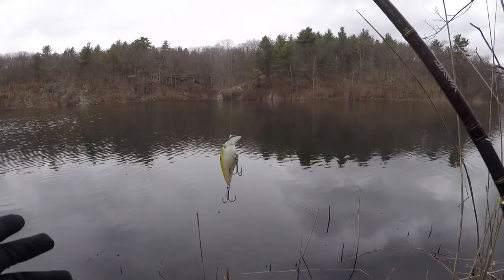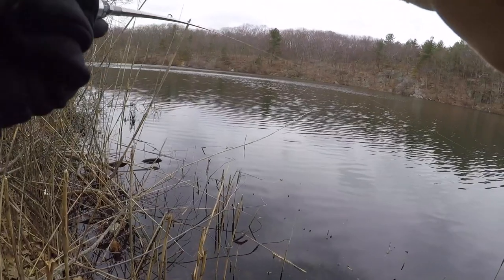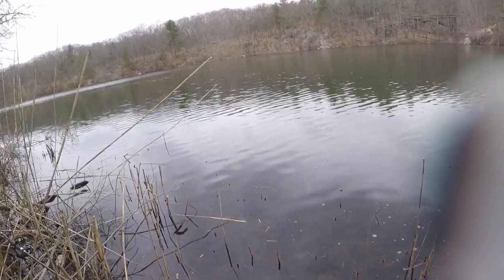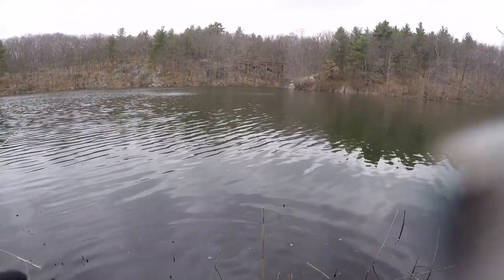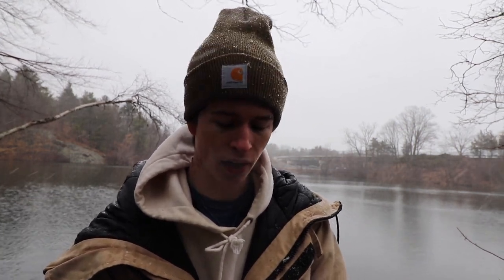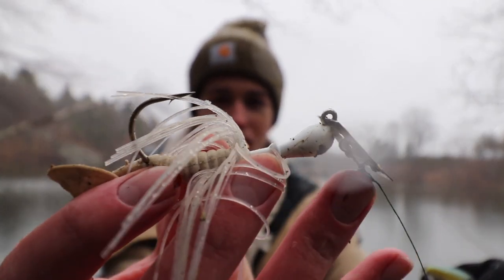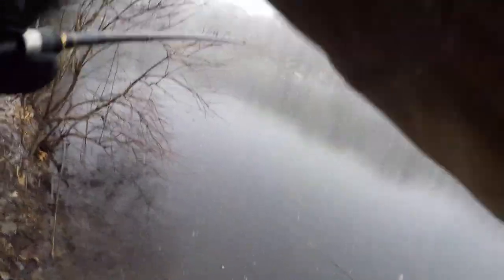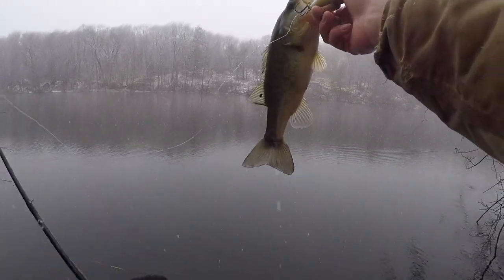SPRING Bass Fishing Massachusetts!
Spring bass fishing in massachusetts!
Strike King Crankbait